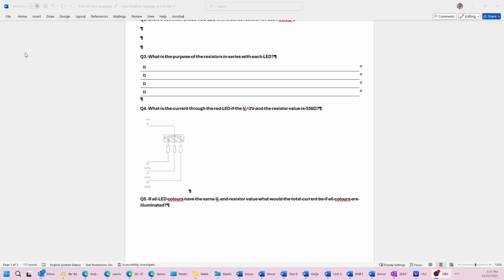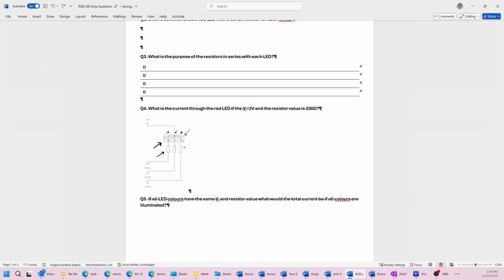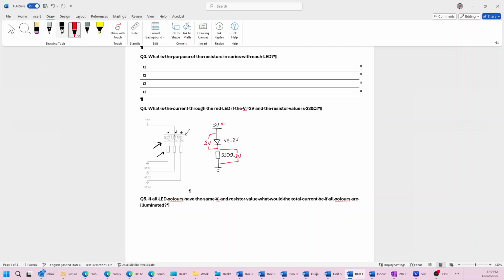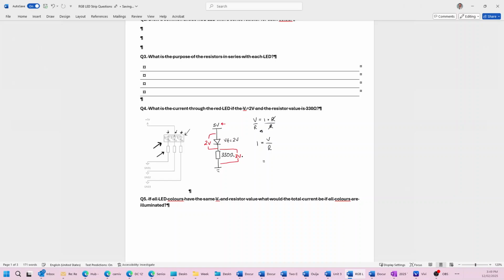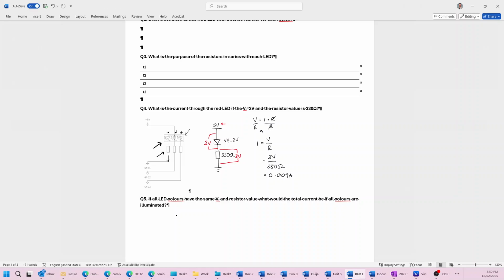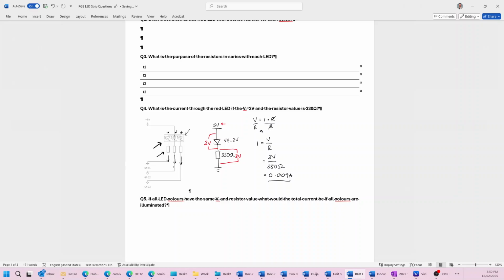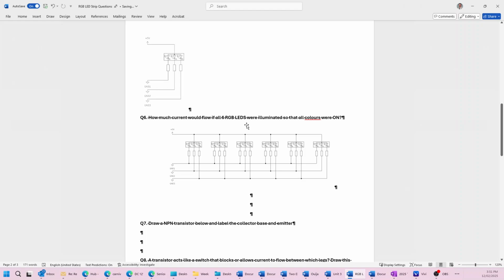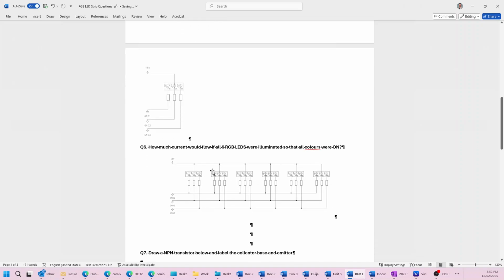Diode Q4-6 LED Strip